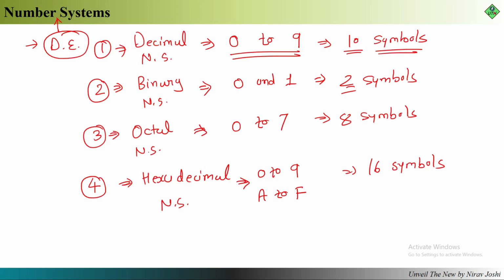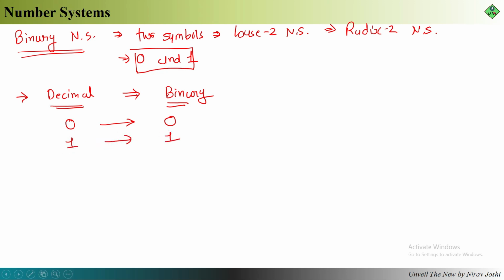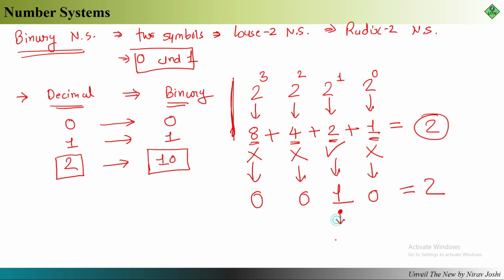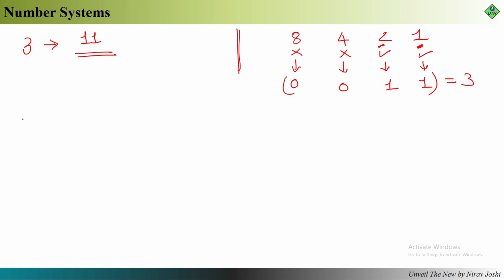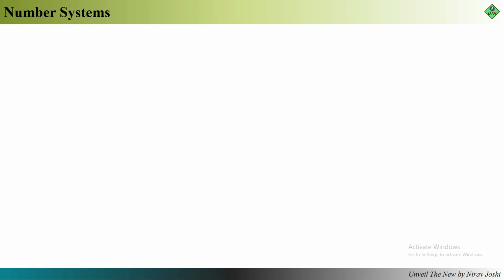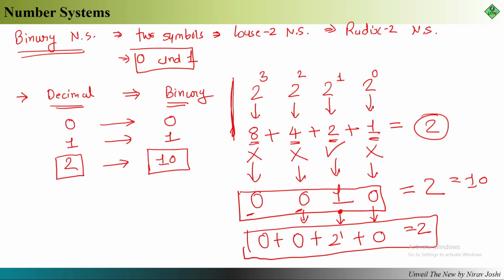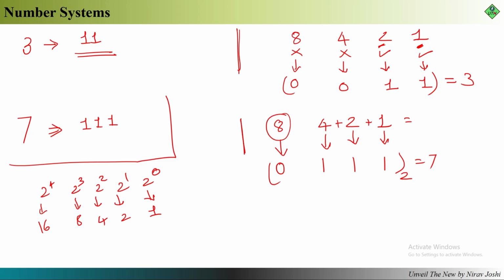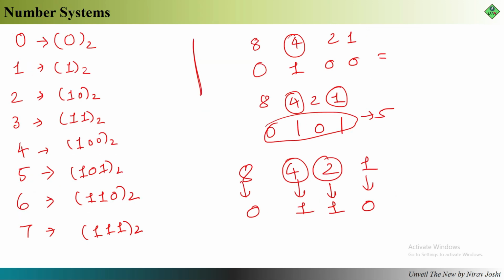Decimal to Binary short cut trick | Convert decimal to binary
Convert decimal to binary in easiest way

The video explains:
What is binary of first 15 decimal number?
What are different number systems?
how to convert decimal numbers to binary numbers?

With this video, very important topic of digital electronics, binary number system is explained in detail. Moreover, the short trick to convert decimal to binary is also explained.

This series aims to cover all the conceptual and important topics of digital electronics. As this channel aims to provide authentic and logical knowledge for all the concepts of engineering, this series is a step foreword to achieve that objective.

This will motivate me so much in order to bring this type of content regularly on this platform. Thank you so much for reading out this message and watching the video.

📚 Video Timeline:
0:00 - Recap of number systems
0:51 - Binary number system
3:05 - Short cut trick for decimal to binary conversion
7:00 - Binary of first 8 (0 to 7) Decimal numbers
8:25 - Binary of 8 to 15 Decimal numbers
10:18 - Binary of decimal number greater than 15
14:25 - Next videos of digital electronics

Nirav Joshi.